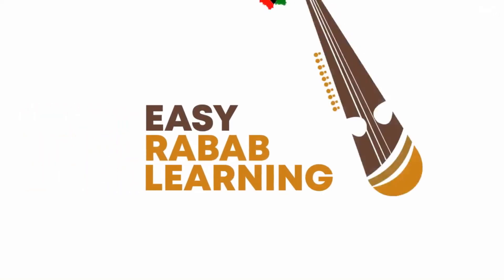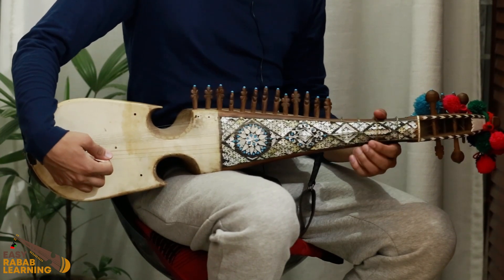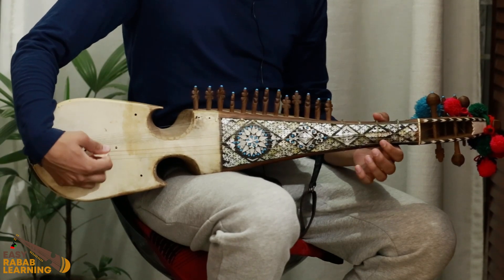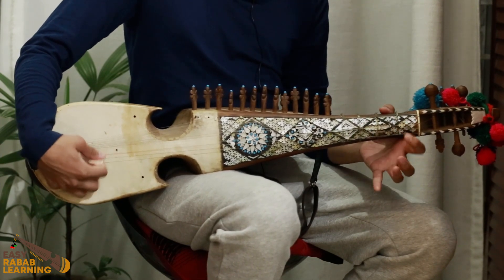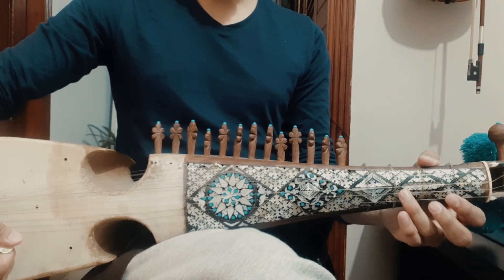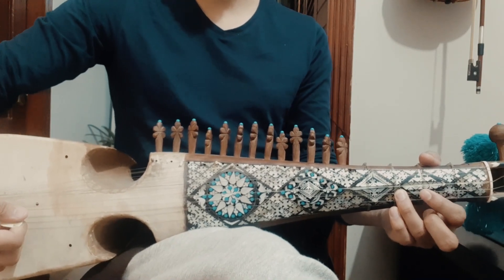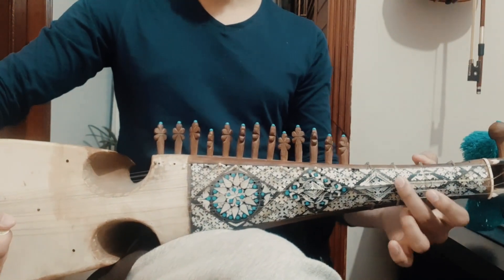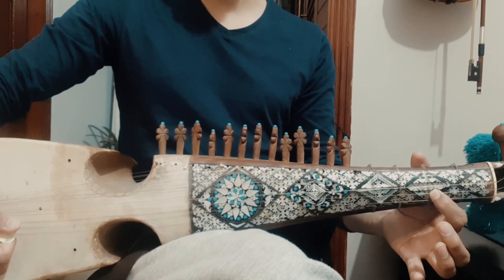Rabab Lesson #36 | khuda aur muhabbat OST cover | season 3 OST Khuda aur muhabbat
or
Logo by Lunar Media
Welcome to my Rabab Channel where you can Learn Rabab from scratch. Here you will find out Basics of Rabab, and a number of different Rabab Tutorials and Lessons along with digital notes/tabs.
Khuda aur muhabbat official soundtrack cover on rabab. The official soundtrack of the infamous drama khuda aur muhabbat with rabab notes will help you out in learning this beautiful song. Grab your Rabab and start Learning!